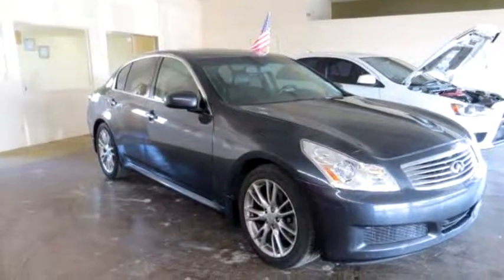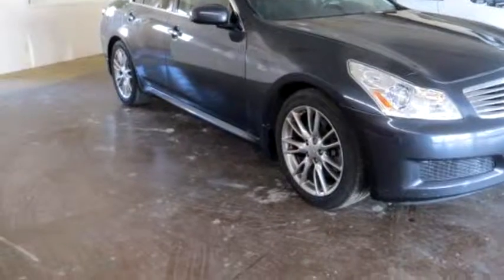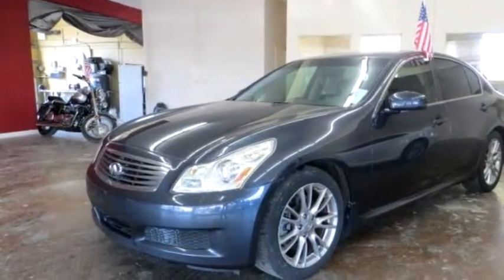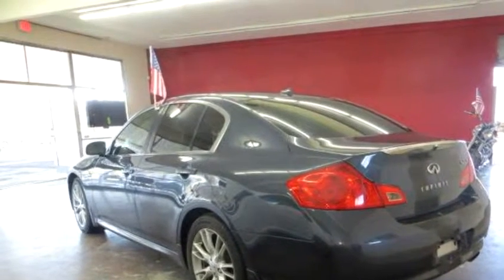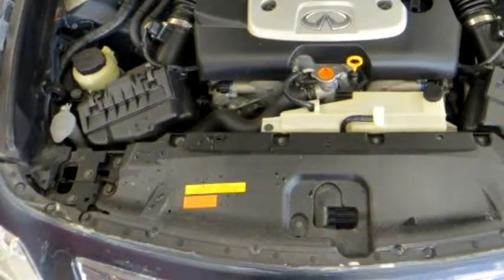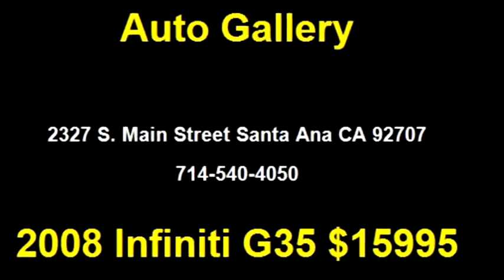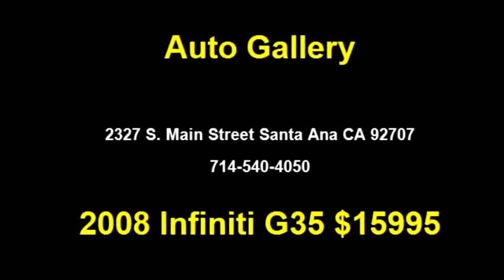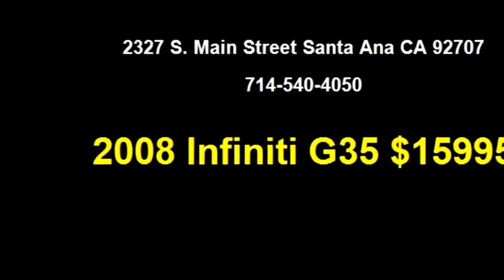2008 Infiniti G35 $15995 by Auto Gallery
2008 Infiniti G35 , 4 Dr Sedan AWD, $15995, 95910 Miles , Auto Gallery, check more inventory from this dealership 2327 S. Main Street Santa Ana CA 92707 , , Automatic, Rear wheel drive, Ext Color: Blue, Int Color:Black, Body Style: Sedan, Engine Size: 3.5L V6 DOHC 24V (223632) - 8/9/2015 8:08:11 PM - 8/8/2015 4:00:02 PM.